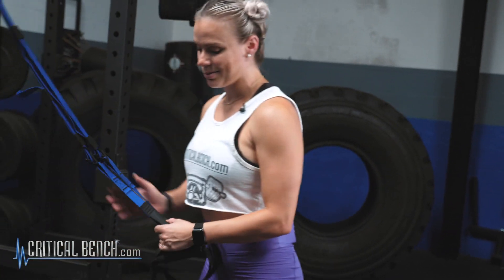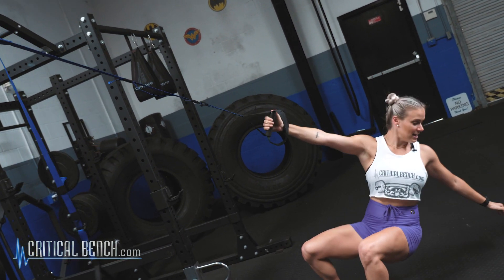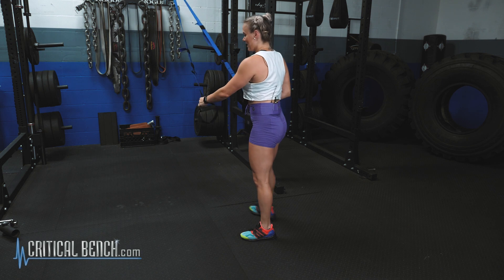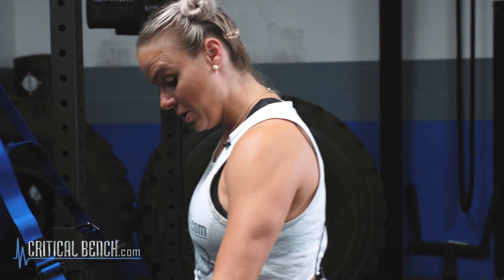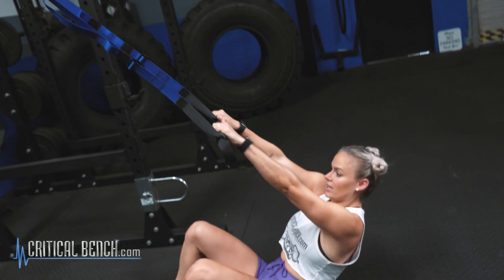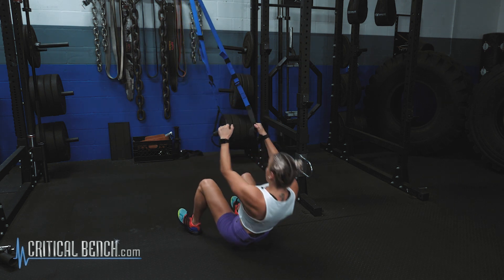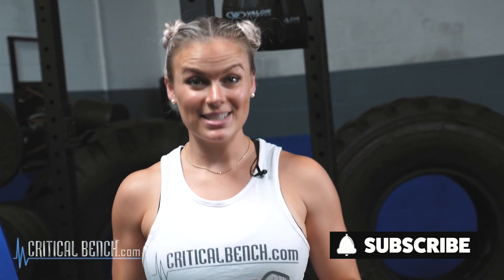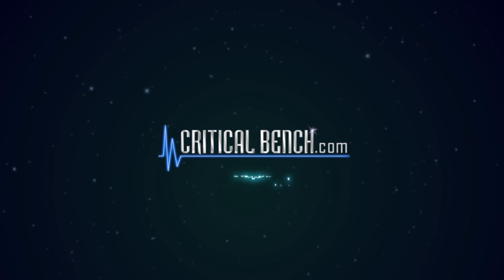3 Full Body Exercises You're NOT doing but Should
Are you bored with your workouts? Do you dread going to the gym? Need some variety??? They say variety is the spice of life. Spice up your workout routine with suspension strap training!!!

Suspension Strap Benefits:
*Improved Core Strength
*Ability To Exercise Anywhere
*Increased Balance and Agility
*Low Impact
*Exercises can easily be modified for many different levels

3 Awesome Full Body Suspension Strap Exercises:
*Squat Reach and Rotate
*Pull-up
*Squat-Into-A--Y

We hope you LOVED this video with coach Ashley! Thanks for supporting our channel.